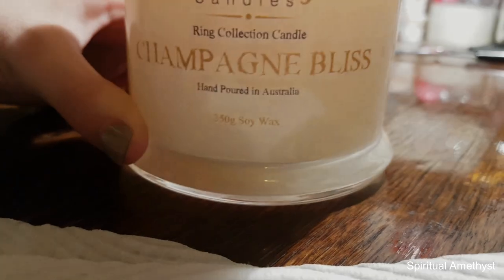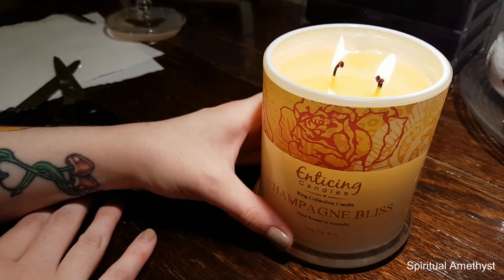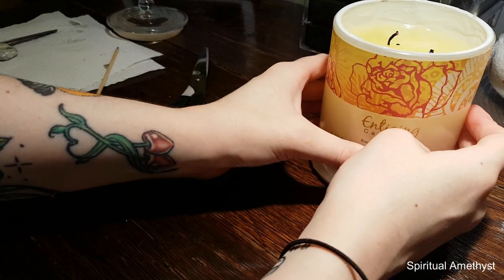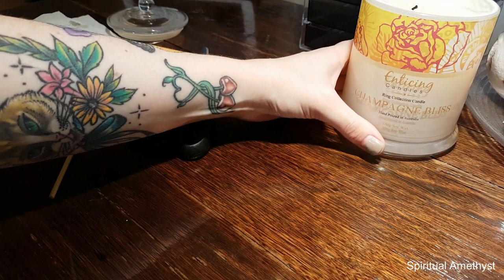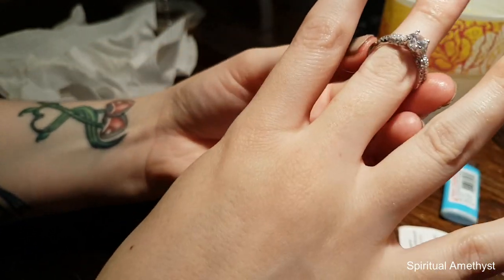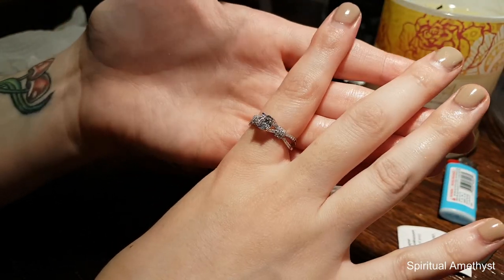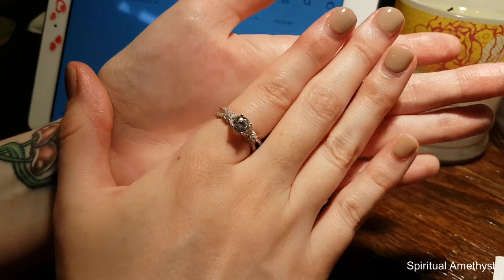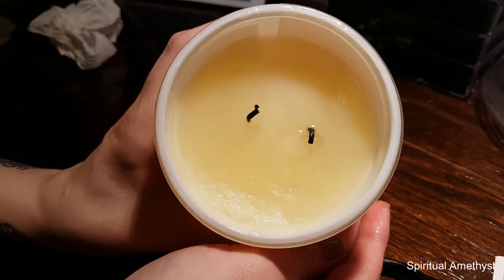CHAMPAGNE BLISS by ENTICING CANDLES | Ring Reveal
Ring Reveal from out of the Champagne Bliss candle by Enticing Candles.